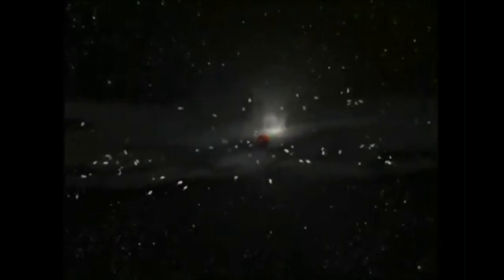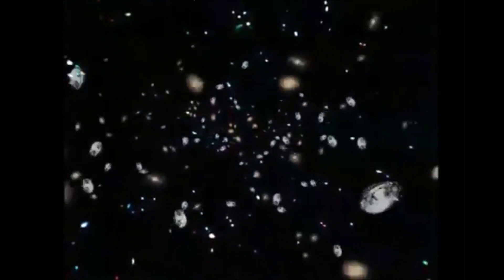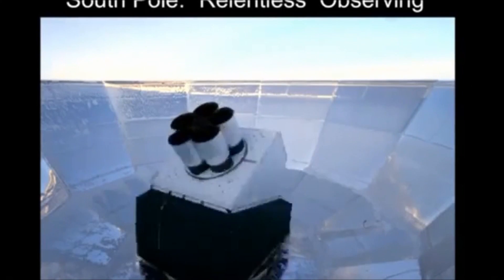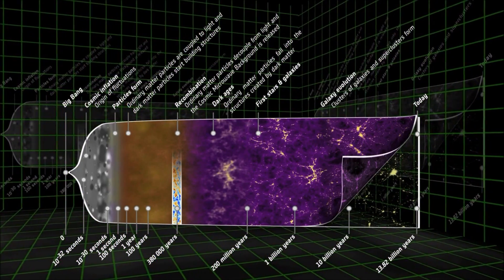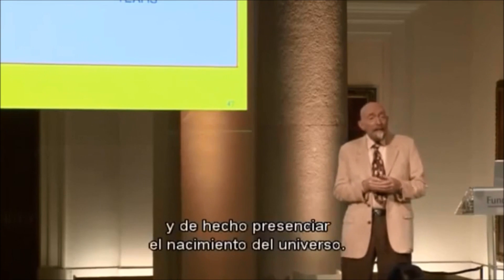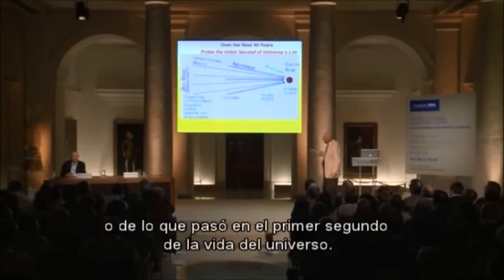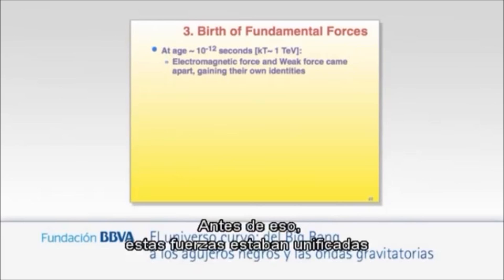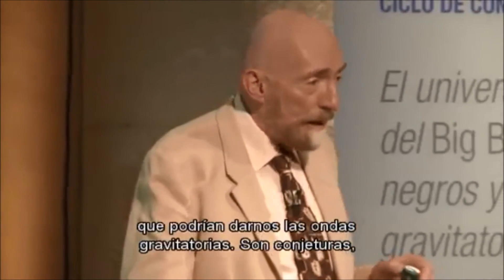Gravitational Waves Detected from The Big Bang?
What happened in the first second after the Big Bang? Super-sensitive, superconducting microwave detectors, built at NIST, and implemented at BICEP and Keck telescope arrays at the South Pole have allowed astrophysicists to find out some of the answers with new observational results.

The Background Imaging of Cosmic Extragalactic Polarization (BICEP) results are indirect evidence for the existence of the elusive gravitational waves from the big bang itself.

By using highly sensitive microwave detectors, developed at the National Institute of Standards and Technology (NIST), telescope cameras can detect the polarization direction of photons emitted from the moment of last scattering between the photons and electrons in the plasma of the early universe, before stars and galaxies could form.

These photons make up the CMB Radiation, which radiated outward after electromagnetic radiation decoupled itself from the plasma state of matter in the early universe, as the plasma formed into a gas, making space transparent for the first time. The photons emitted at the moment of last scattering, 13.7 Billion years ago, were gamma ray photons. Since then, they have been travelling almost uniformly, in every direction across the universe. Since the universe is expanding, these photons have stretched with the fabric of spacetime as the universe expanded and this has stretched their wavelength from gamma rays to microwaves.

The apparently uniform pattern of polarization in the CMB can be broken into two components.
One, a curl-free, gradient-only component, the E-mode (named in analogy to electrostatic fields).
The second component is divergence-free, curl only, and is known as the B-mode (named in analogy to magnetic fields).

Cosmologists predict two types of B-modes, the first generated during cosmic inflation shortly after the big bang, and the second generated by gravitational lensing at later times.
Now, the BICEP team has confirmed detection of the first type of B-modes, consistent with inflation and gravitational waves in the early universe

This is not the first indirect evidence, as the decay of the orbit of the binary pulsar PSR 1913+16 or of the double pulsar PSR J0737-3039 is also calculated by General Relativity to match the theoretical models of gravitational waves from pulsars.
Nevertheless it is the first such evidence of gravitational waves from the period of violent gravitational interactions in spacetime after the Inflationary Epoch making it a highly significant discovery.

This is the missing piece of the puzzle in the confirmation of inflation in the standard cosmological model. Alan Guth, the theoretical physicist who predicted inflation, calculated that the universe in an early Big Bang model had severe fine tuning problems relative to the observed uniformity of the intensity of radiation across the CMB sky.

The evidence of inflation comes from Einstein's Theory of General Relativity, where the inflation of the scalar field would create a huge gravitational shockwave as any torsion in spacetime in the early universe was straightened out by this inflation and was sent outward as gravitational waves which penetrated through the whole universe, changing the polarization paths of the CMB photons as the waves were embedded in space and time, until the influenced photons were detected on earth.

In the coming years other experimental equipment are expected to make the first direct observations of gravitational waves, with the LIGO, VIRGO, GEO600 and KAGRA experiments. These are possible because in the 100 years since Einstein's prediction there has been a lot of technological progress in lasers, precision optics, electronic control systems, quantum electronics and computers and data analysis. These are things even Einstein could not have imagined back in 1916.

The BICEP experiment is observing the effects of gravitational waves from almost 14 billion light years away in space and therefore 14 billion years ago in time, before stars and planets even formed. The BICEP experiment is looking at very-low-frequency gravitational waves (~80 cycles in 14 billion years).

Meanwhile, laser interferometry experiments such as the LIGO, VIRGO and GEO600 experiments are looking for gravitational waves that are passing by Earth right now. These experiments are looking for gravitational waves with frequencies of hundreds of hertz, which should come from relatively local sources in space and time, such as neutron stars and black holes within our own Milky Way galaxy or our own group of galaxies.

The LISA orbiting gravitational wave detector is also proposed to detect gravitational waves, using coordinated laser baseline interferometry in space. Future plans for upgrading these designs may even include using entangled photons for more sensitive gravitational wave detection.

All of this work is giving humanity an increased spectrum of vision for detecting phenomena in the cosmos.